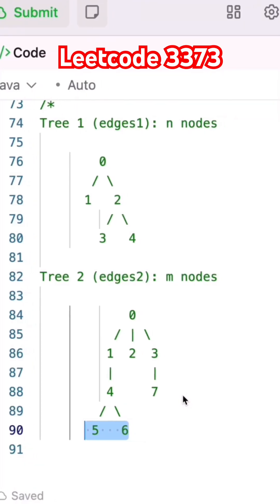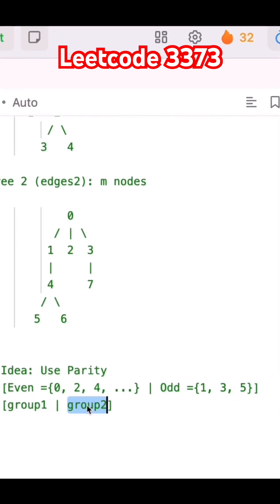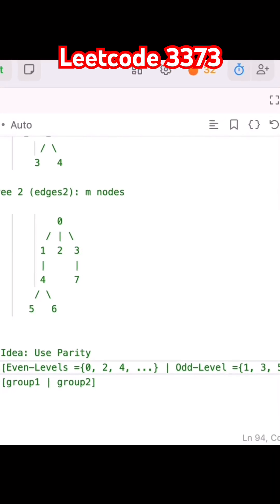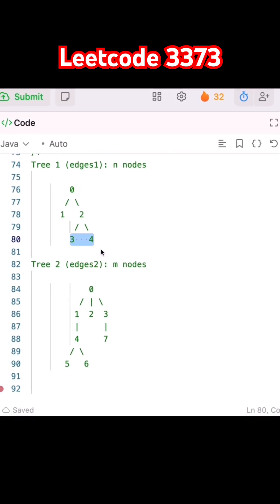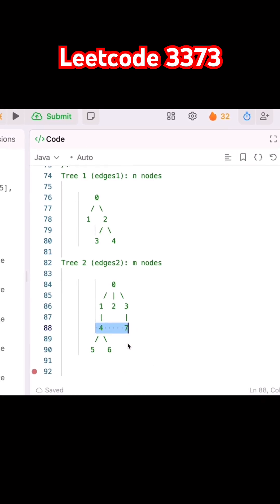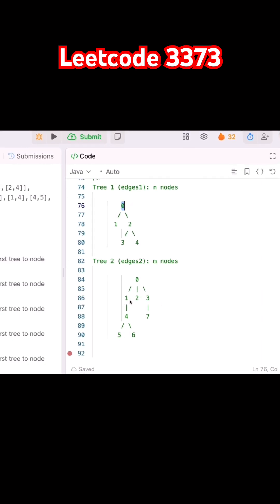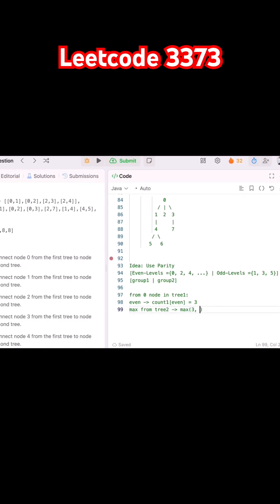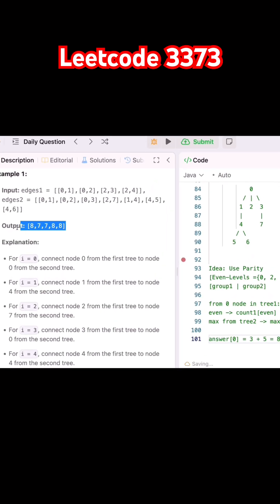Leetcode 3373: Maximize Target Nodes After Connecting Trees II | Tree + Parity + DFS Explained